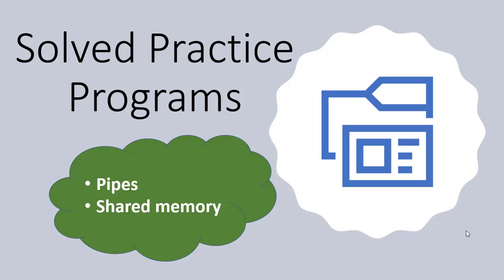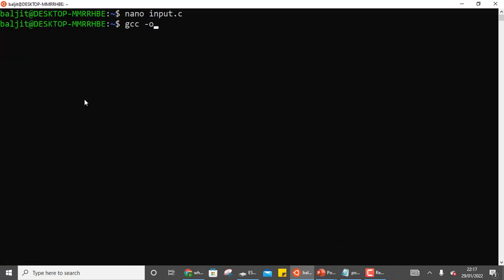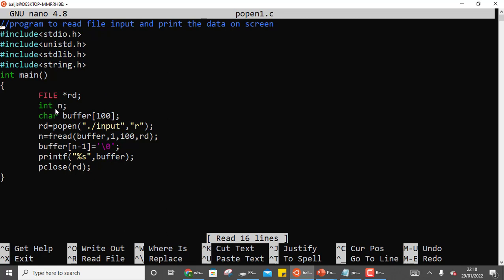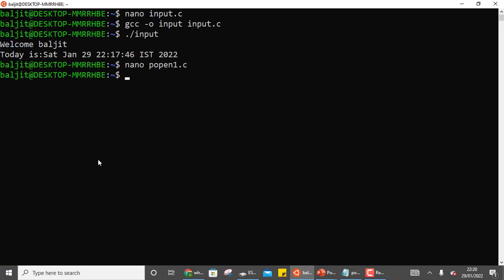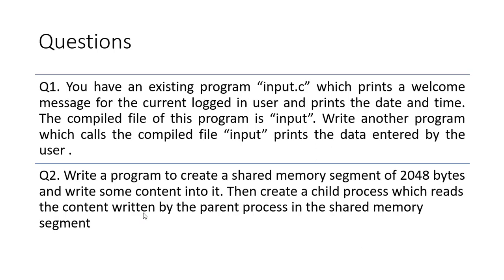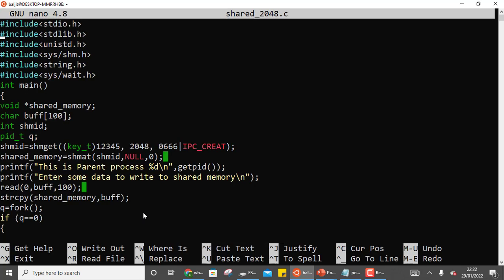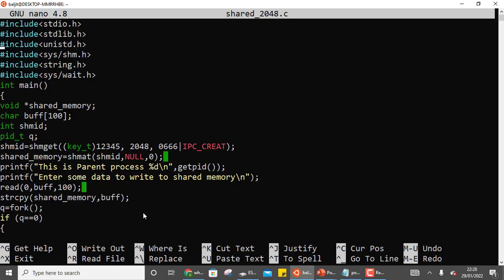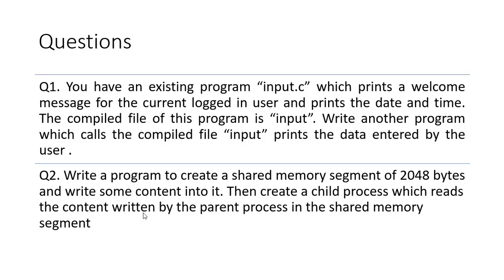Inter Process Communication IPC Practice Programs || Operating System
In this lesson on Solved Inter Process Communication IPC Practice Programs, you will cover two questions on inter-process communication
Q1. You have an existing program "input.c" which prints a welcome message for the current logged in user and prints the date and time. The compiled file of this program is "input". Write another program which calls the compiled file "input" prints the data entered by the user
Q2. Write a program to create a shared memory segment of 2048 bytes and write some content into it. Then create a child process which reads the content written by the parent process in the shared memory segment.

Tools Required:
1. Linux environment
2. Basic knowledge of C Language
3. gcc compiler installed

Was this tutorial about Program for IPC using message queues helpful? If so, please share.